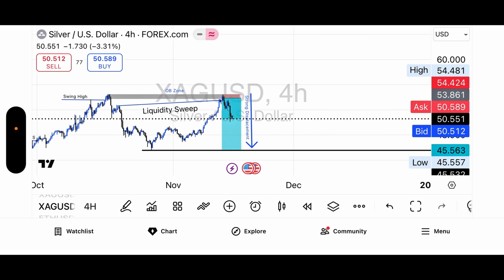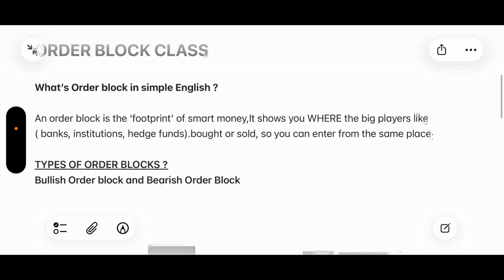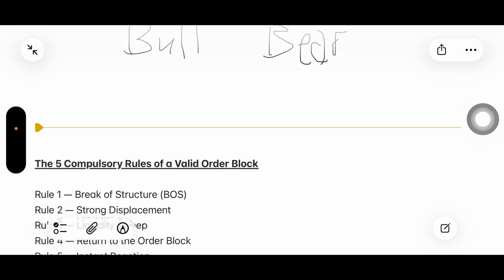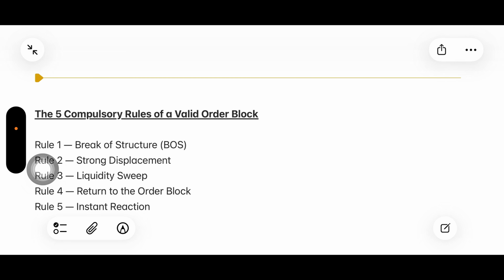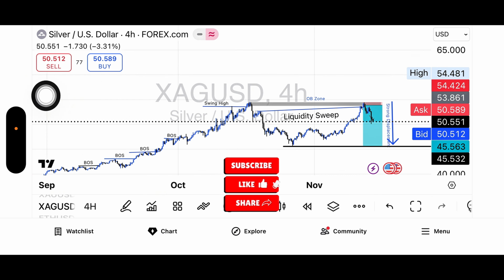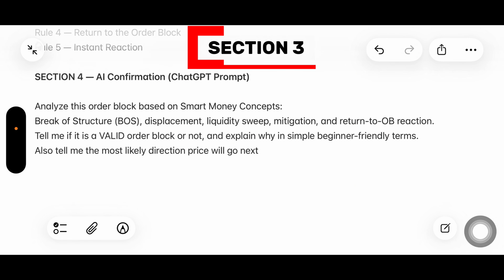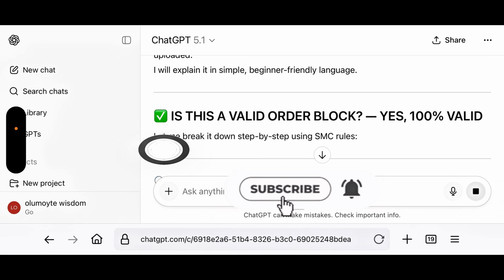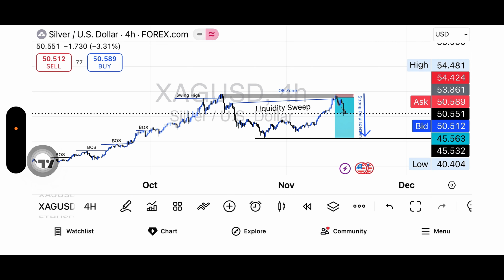Valid Order Block Made SIMPLE + Ai (Phone Only) 😳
📌ONLY This Valid Order Block Works + Ai 😳 (Stop Losing!)
The ULTIMATE beginner-friendly Smart Money Concepts tutorial.
If you’ve ever marked an order block and the market still stopped you out…you’re about to finally understand what VALID order blocks actually look like,why most people get them wrong,and how to use your phone + AI to confirm every OB with confidence.

📌 Trade With My Recommended Broker (Fast Execution + Small Capital)
for SMC, scalping, swing trading & beginners.

Timestamps 👇
00:00 - intro and what you will learn
00:53 - section 1 what’s order block
03:32 - section 2compulsory rules of valid order block
09:00 - section 3 Ai Confirmation

In this video, you will learn:
✅ What a REAL valid order block is✅ The 5 compulsory rules every OB must have(BOS, displacement, liquidity sweep, return to OB, instant reaction)✅ How to use AI and ChatGPT to confirm your OB accuracy✅ How to find OB entries using only your smartphone✅ How to use TradingView SMC indicators to mark structure✅ How to avoid fake, weak & manipulated OB zones✅ How to trade OBs with small capital✅ How to catch sniper entries like Smart Money
This tutorial uses XAGUSD (Silver) 4H timeframe, a perfect example of:
• Liquidity sweep• Swing high reversal• Bearish Order Block tap• BOS & displacement• Trend reversal confirmation
Whether you're a beginner or an experienced trader,this video will make Smart Money Concepts simple, clear, and easy to apply.

🔥 AI Prompt Mentioned in the Video (Copy & Paste)
Paste this into ChatGPT:
“Analyze this order block using Smart Money Concepts:Break of Structure (BOS), displacement, liquidity sweep, mitigation, and return-to-OB reaction.Tell me if it is valid and explain why in simple beginner-friendly terms.”

📌 FREE Telegram Channel – Premium Signals + SMC Markups
daily chart markups, OB levels, liquidity hunts & sniper entries.